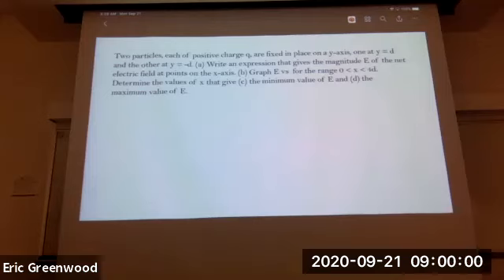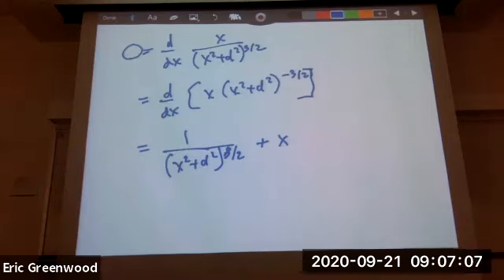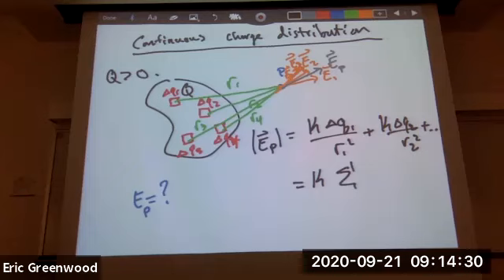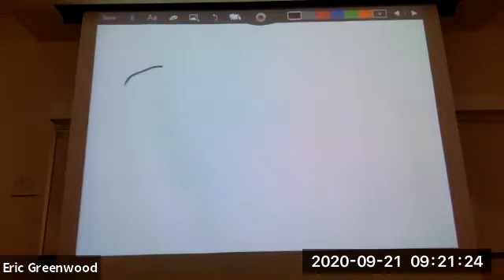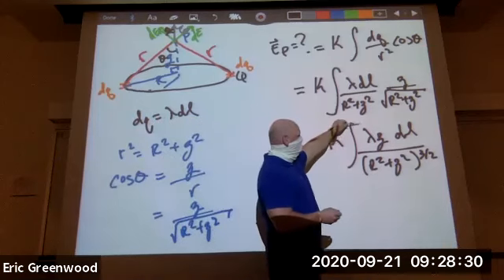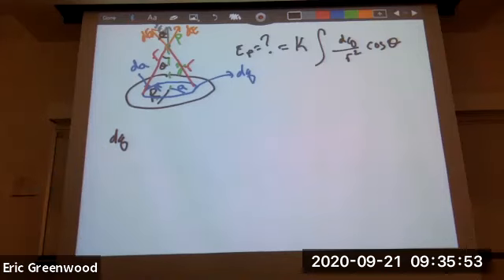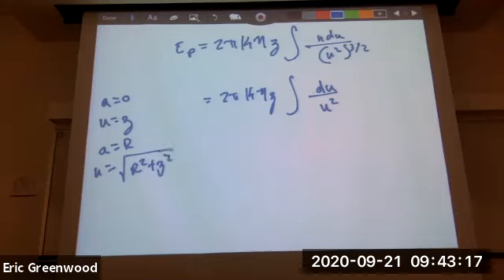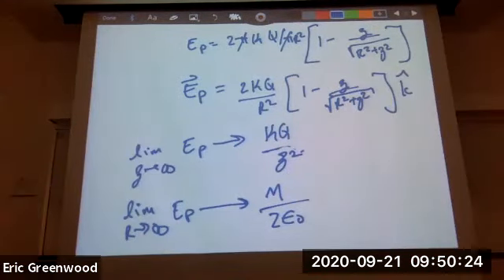PHYS206 September 21, 2020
We begin our discussion of continuous charge distributions and how to calculate the electric field. In practice, however, instead of integrating over the charge, we integrate over the geometry of the object which is charged. dq then takes on one of three different forms depending on the geometry of the problem (line symmetry, area symmetry or volume symmetry). We then work on two examples that illustrate how to do this.